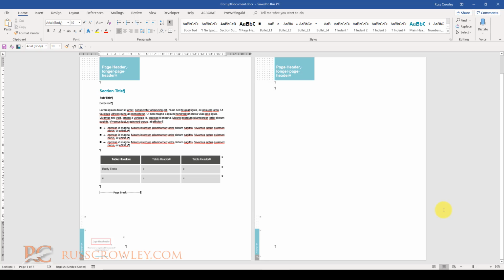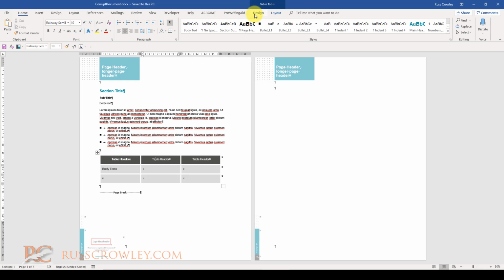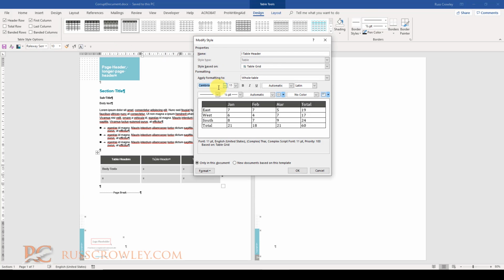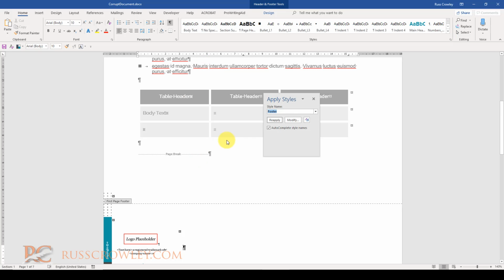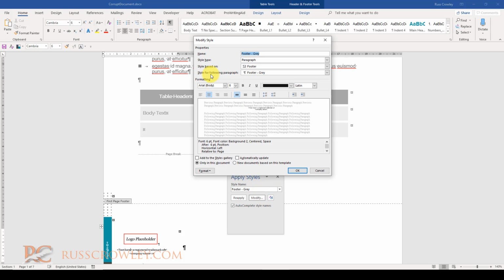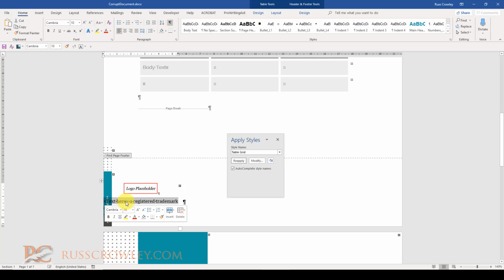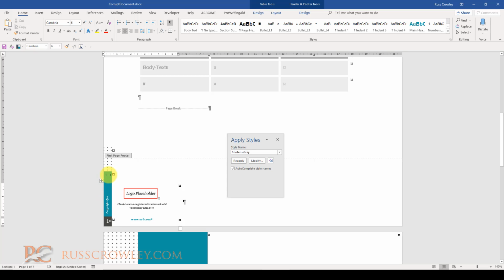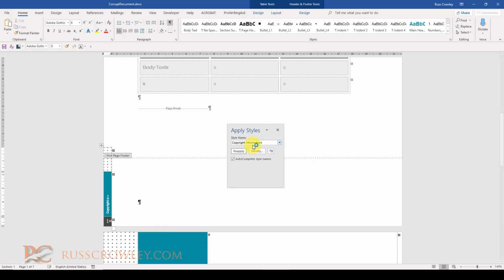Font and Document Corruption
Word documents do corrupt. Here's one way in which the document has become corrupt and I can't format the document with the style that I need.